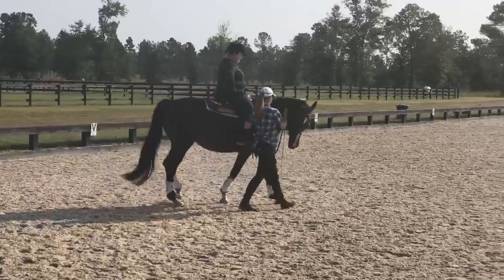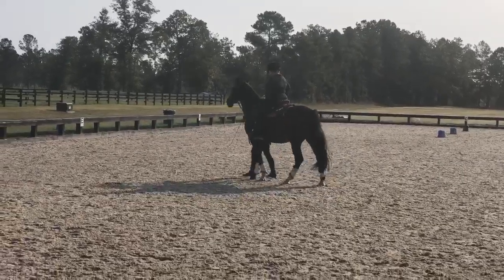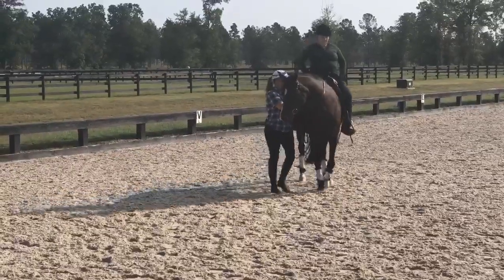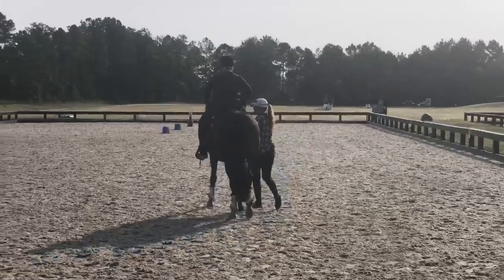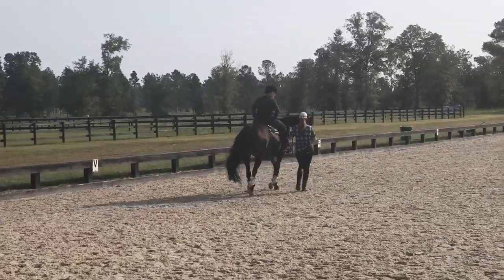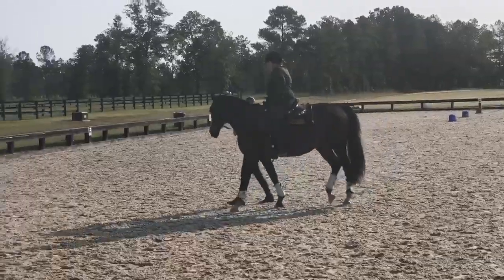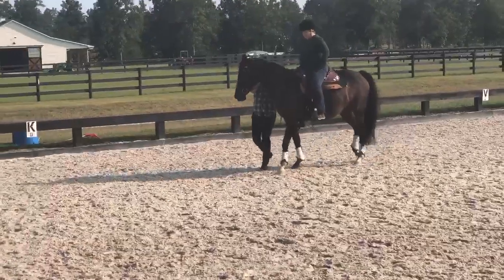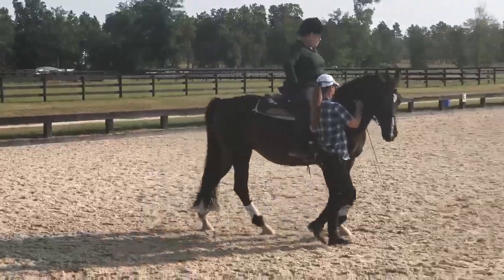Jaw Flexion, releasing all forms of brace in the neck by creating the correct bend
Join my Facebook Group The definitive Guide to a Light Horse! for information on how to get your horse light, balanced and connected!